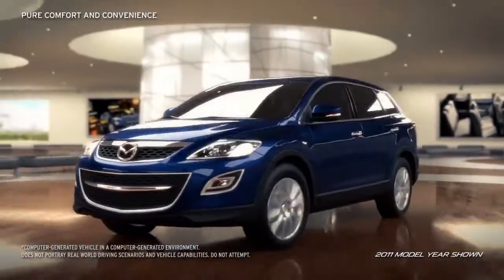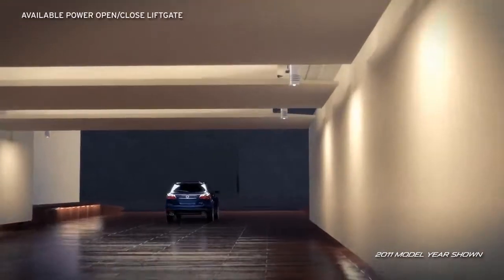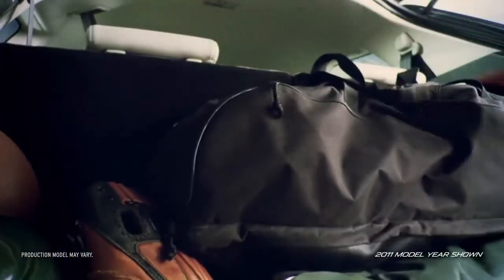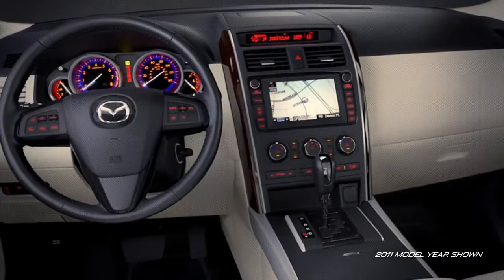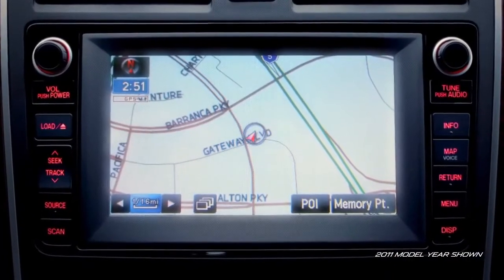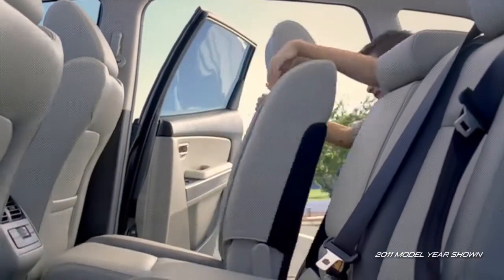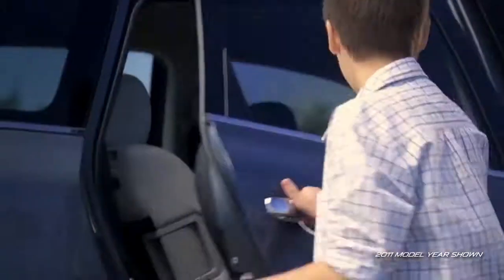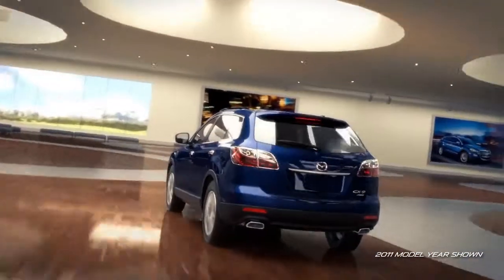2012 Mazda CX 9 — Interior Mazda USA